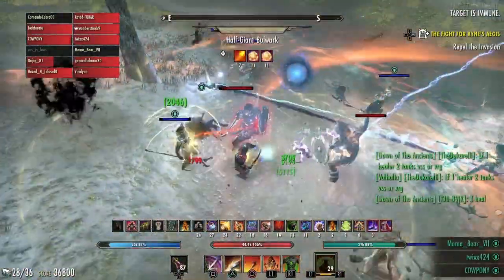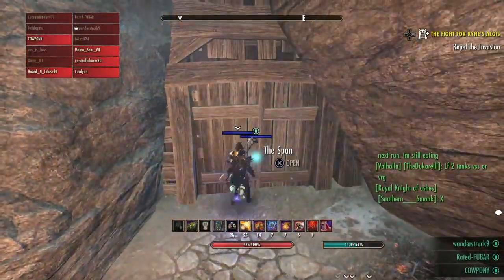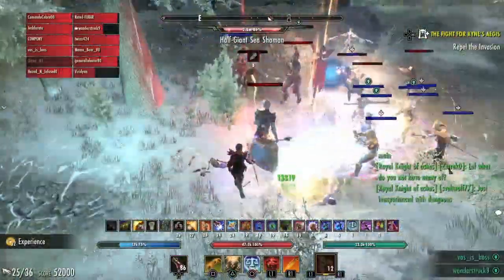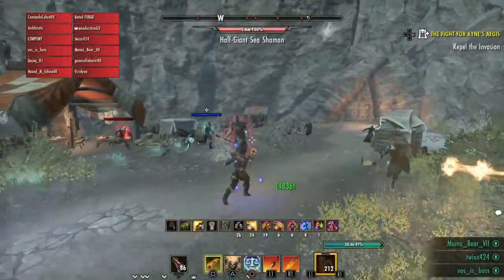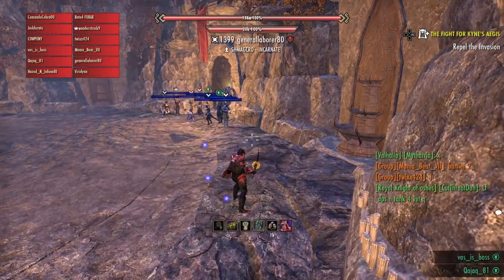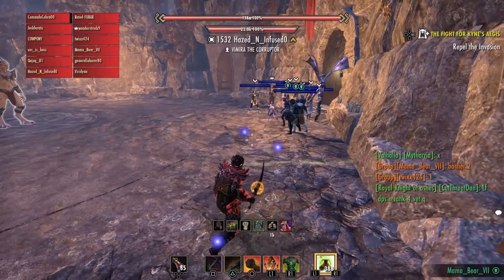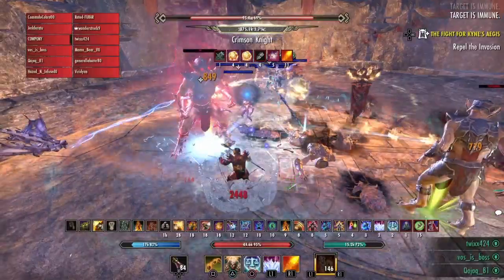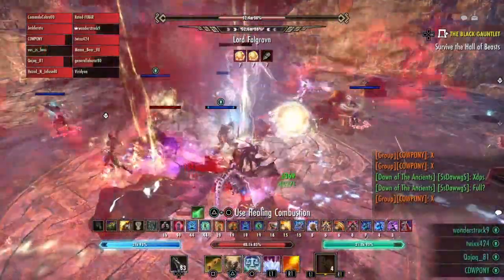DK Main tank VKA